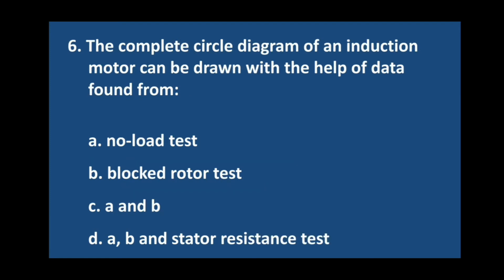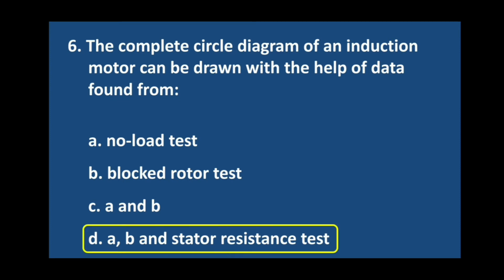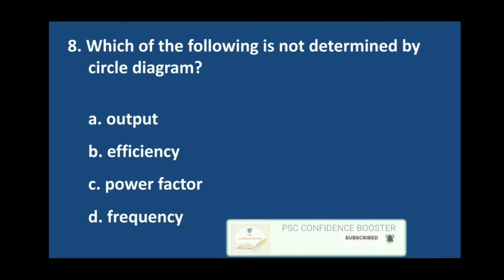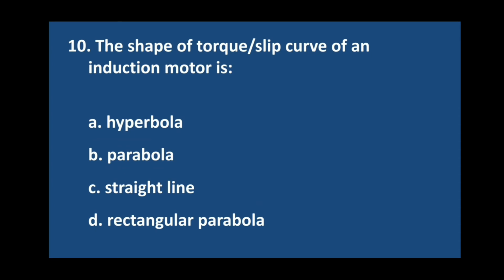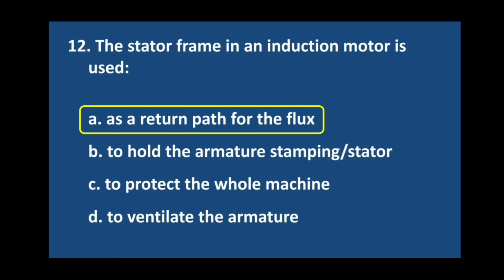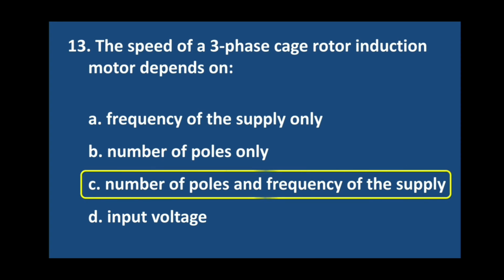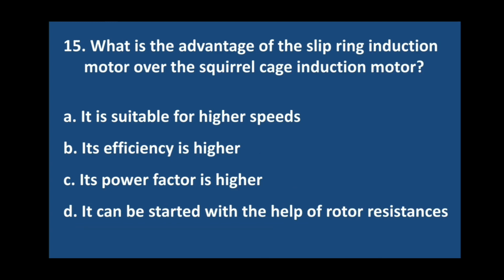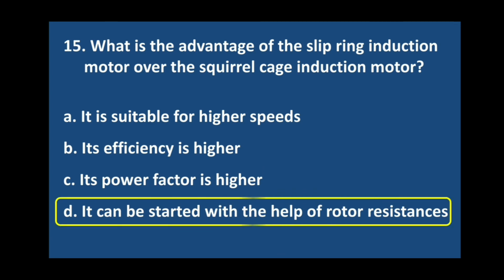Electrical engineering Previous Years MCQ From Induction Motor|Part-3|Electrical objective questions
Important MCQ Related to Transformer
PSC CONFIDENCE BOOSTER